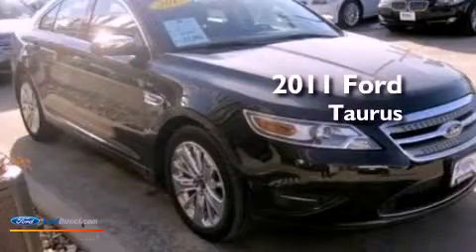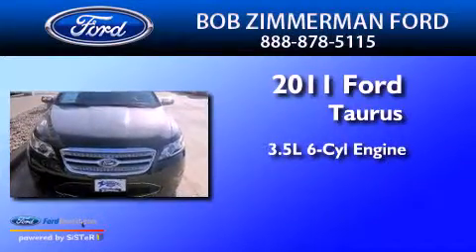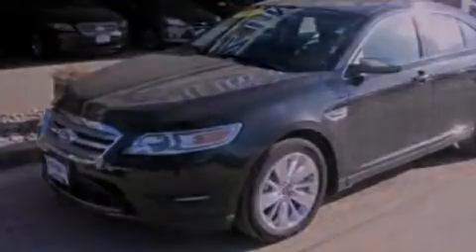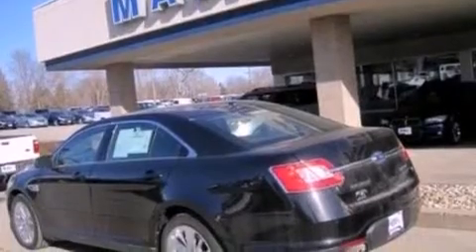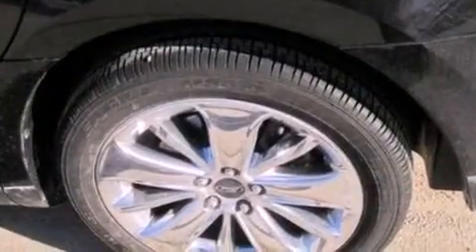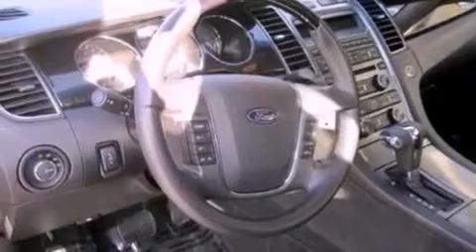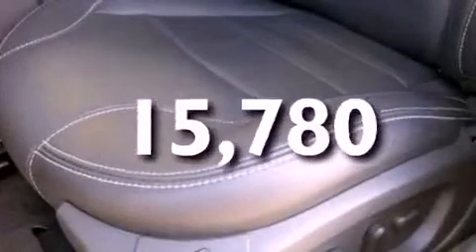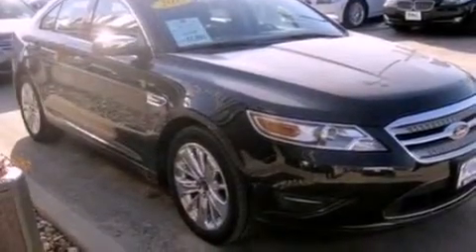2011 Ford Taurus Certified Cedar Rapids IA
We are proud to present this 2011 Ford Taurus .

 We have been honored to serve the Cedar Rapids IA area , we promise that your experience at our dealership will exceed your expectations !

 Year : 2011
 Make : Ford
 Model : Taurus
 Engine : 3.5L V6 24V MPFI DOHC
 Trans . : 6-SPEED AUTOMATIC
 Exterior : BLACK
 Miles : 15,780
 Interior : BLACK
 Stock : 19554

 Bob Zimmerman Ford Inc.

 4001 First Ave S E